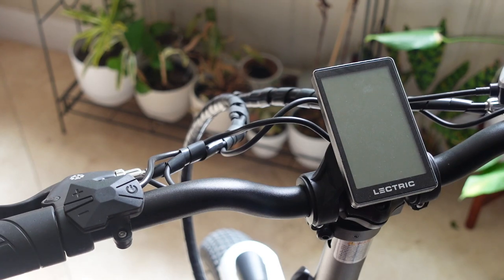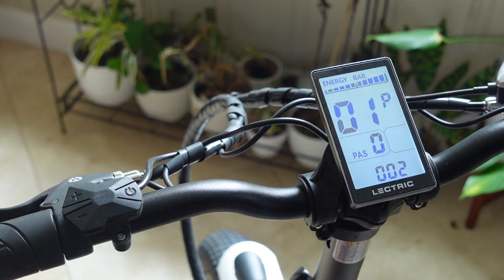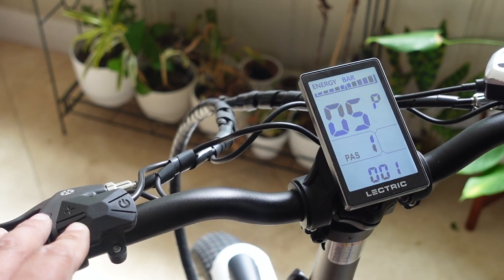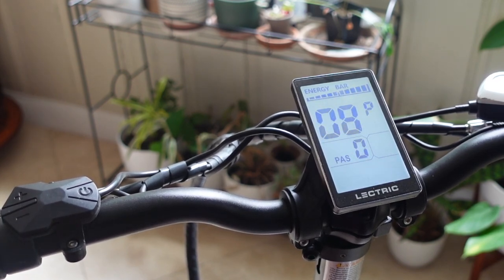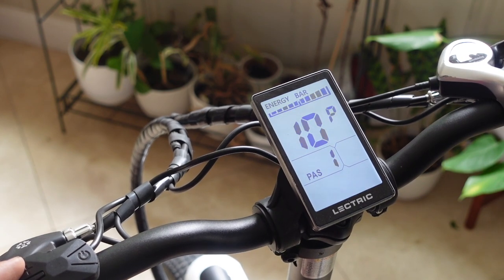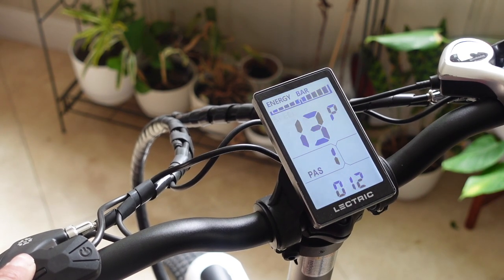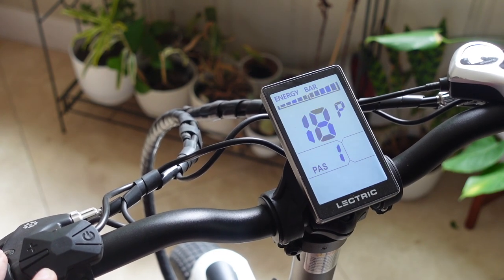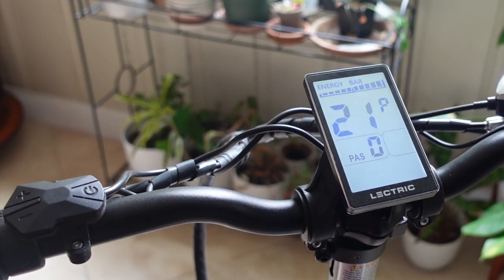Lectric 2.0 eBike - Screen settings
Step-by-step guide on Lectric screen functions and configurations